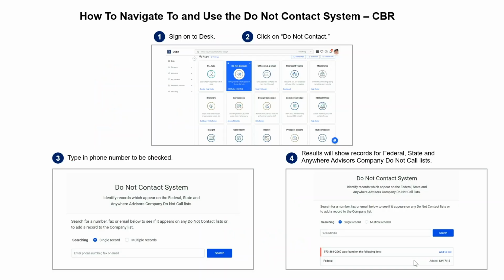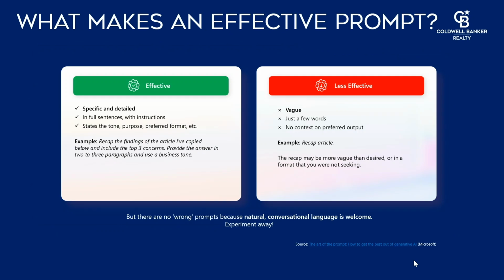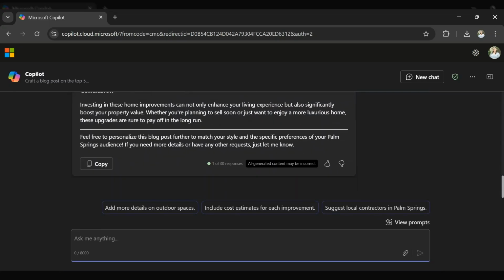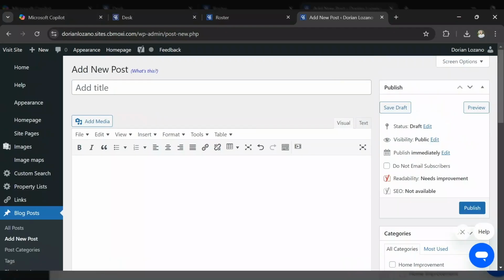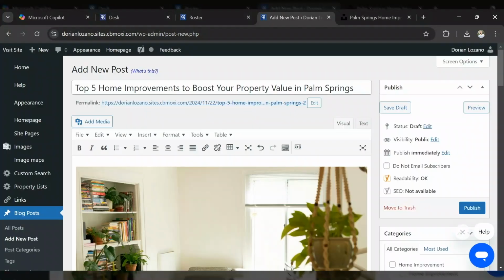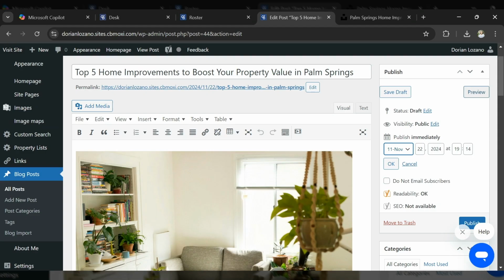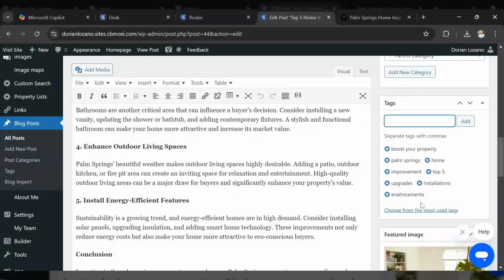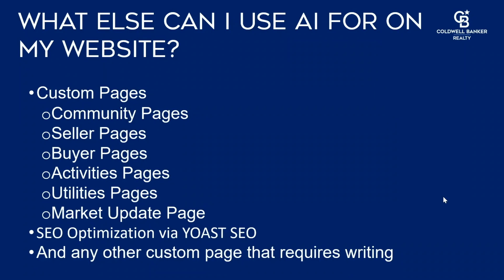Leverage the Power of AI to Create Website Content / MoxiWebsites / Unlocked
In this MoxiWebsites workshop, we demonstrate how you can use AI to easily create content for your website. Specifically, we show you how to quickly add blog posts using AI to efficiently keep your website fresh and updated.